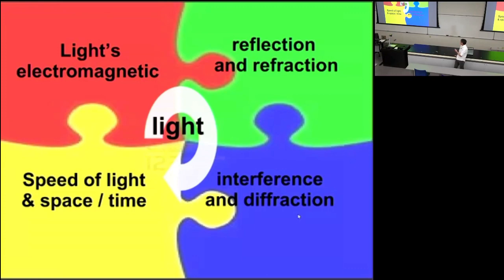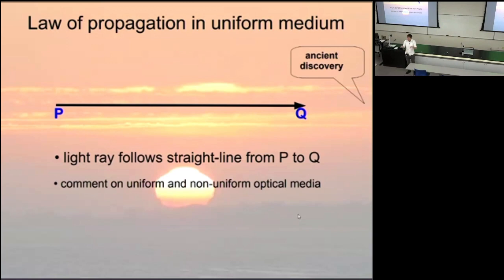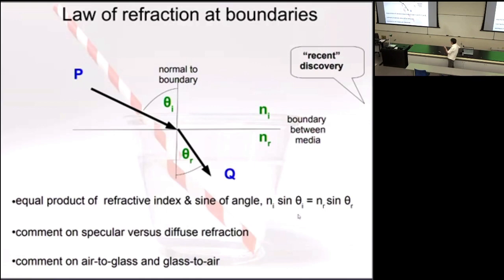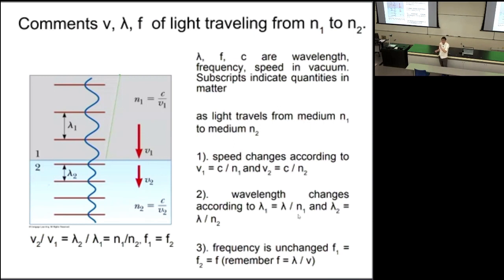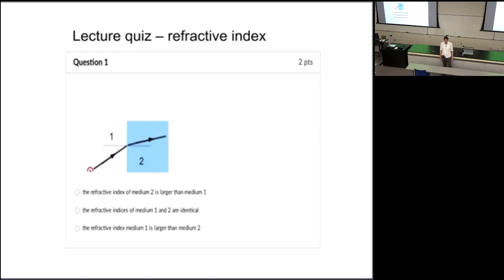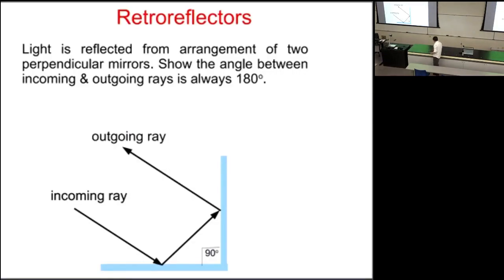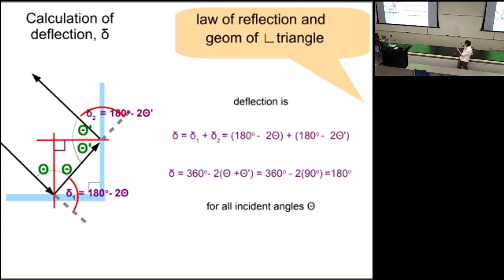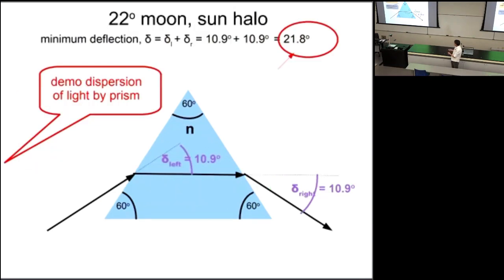General physics II, Spring 2024, lecture 17 - Propagation, reflection and refraction of light